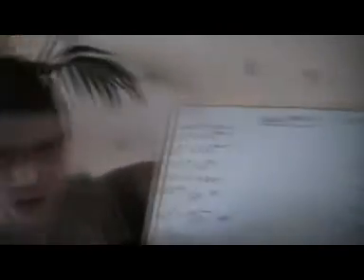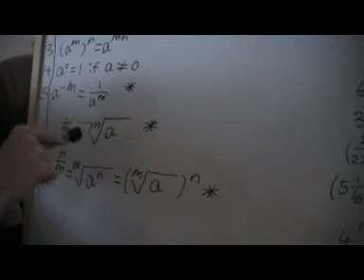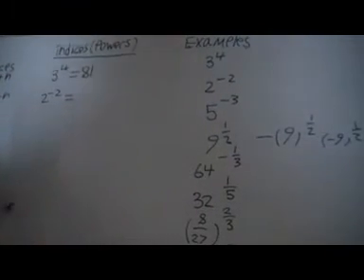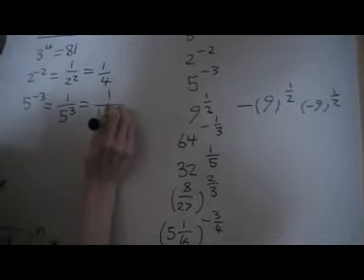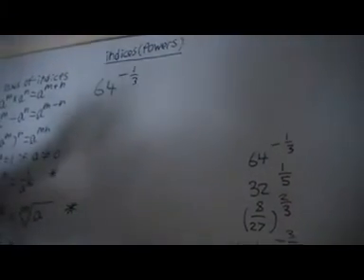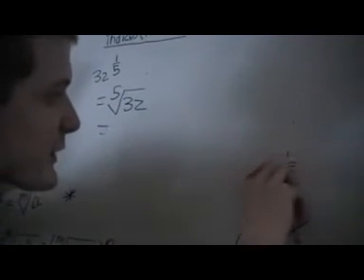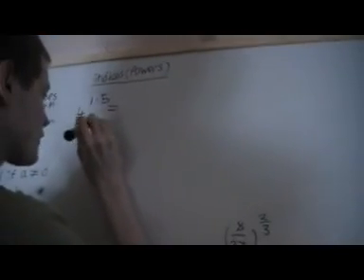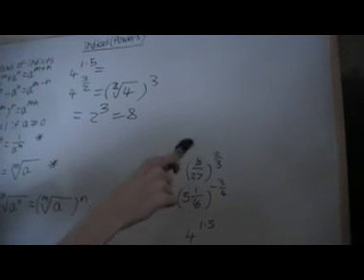powers indices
this video tells you the 7 laws of indices and shows you how to calculate negative and fractional indices and at the very a decimal index and calculating powers and roots of fractions by finding the root of the numerator and denominator separately also a common mistake that even teachers make i did a lot research to find that but the exam board will accept if you make that same mistake as some teachers they are plenty of examples we are working with laws 5 6 and 7